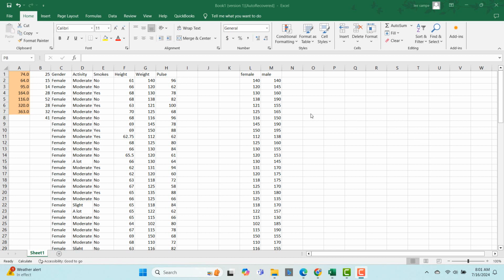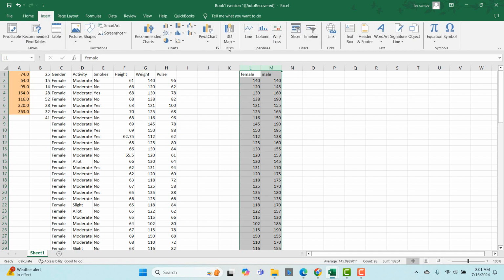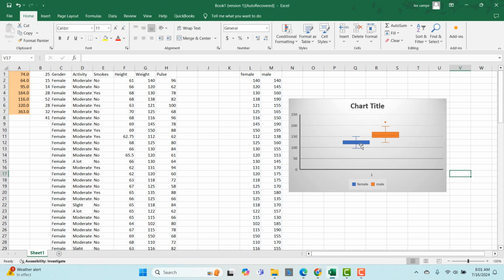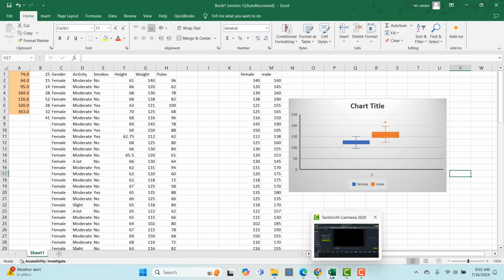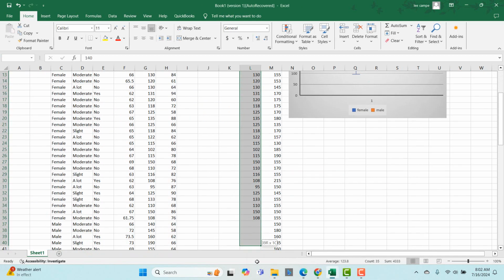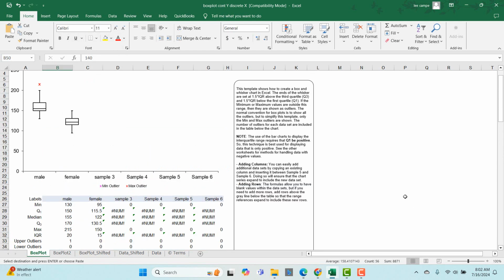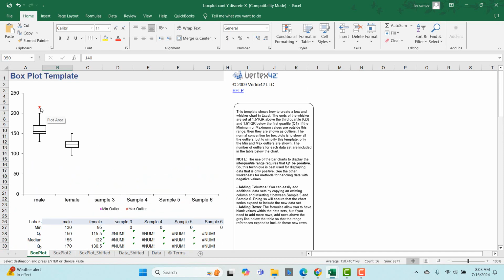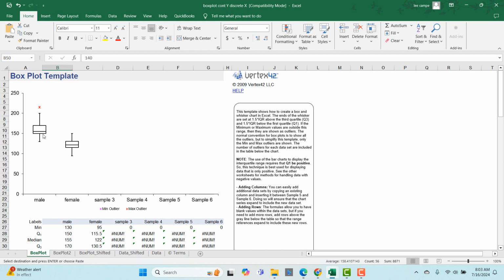Boxplot in Excel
using excel or my template. Either way, a boxplot shows us graphically if there is a difference between centering (mean/median/mode) and spread (standard deviation)